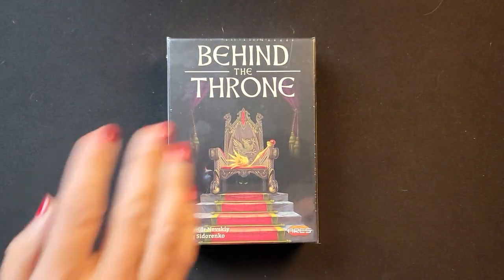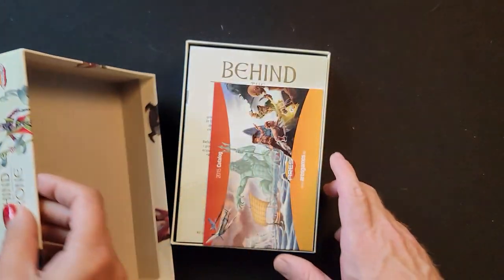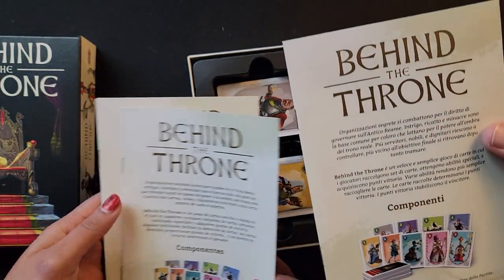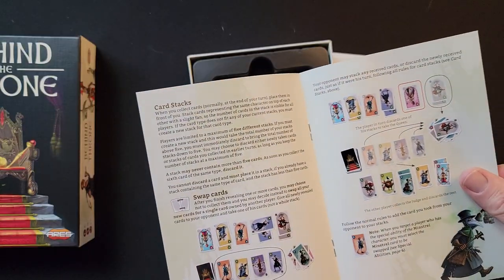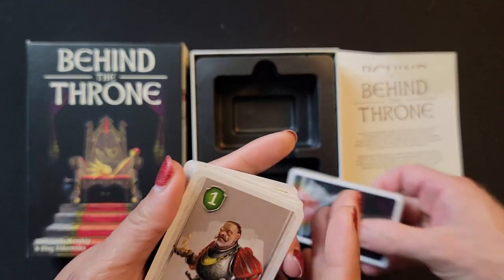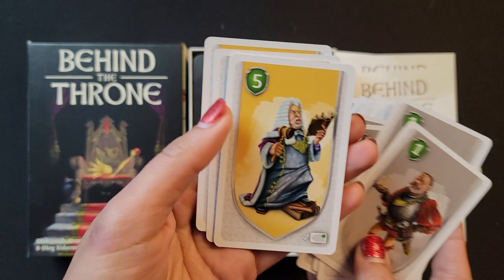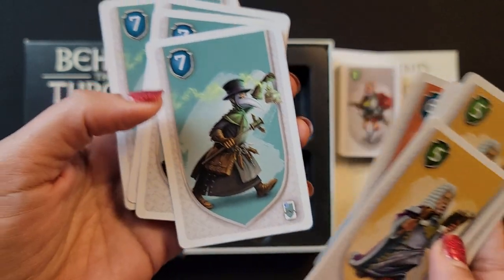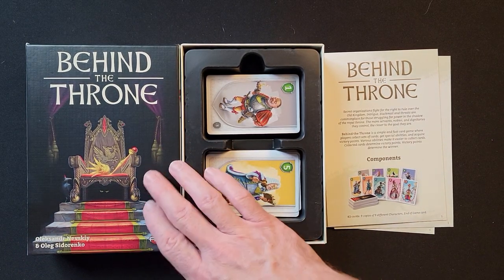A Little Royal Cleaning: An Unboxing of Behind the Throne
Be it cobweb or bodies, there is always something behind the throne. Join us as we look at what comes in Ares' Behind the Throne. We hope you enjoy.